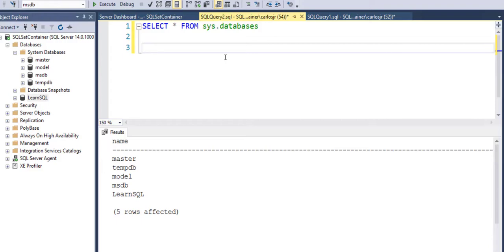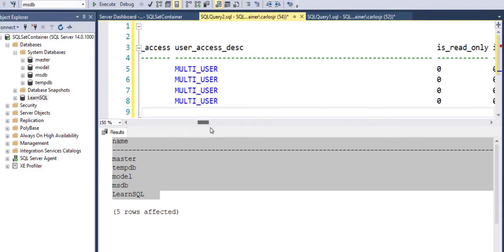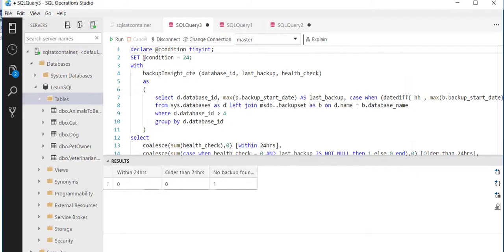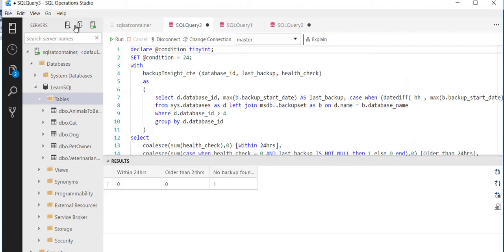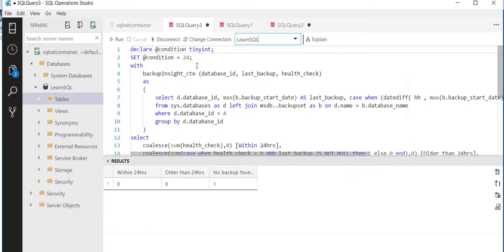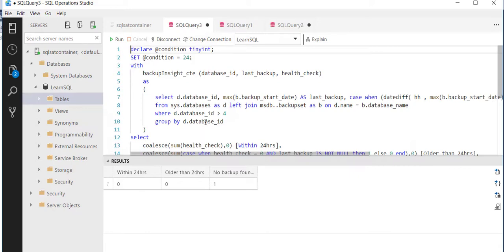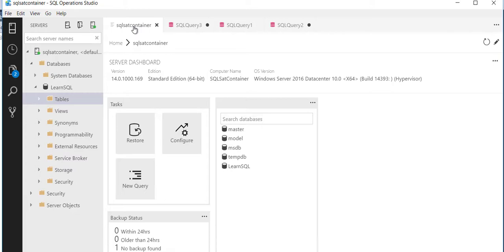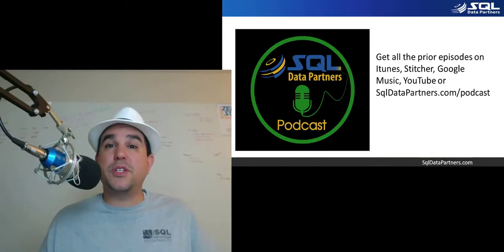Podcast Episode 123: Top 5 things to know when getting admin access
Listener Eduardo Cervantes wanted to get our take on what developers should do when they get admin access to a database.  We take on this challenge and I give 5 points you might consider if you are a developer with admin access to the SQL Server.  As Uncle Ben in Spiderman quotes, “With great power comes great responsibility.”  We hope you use yours wisely.